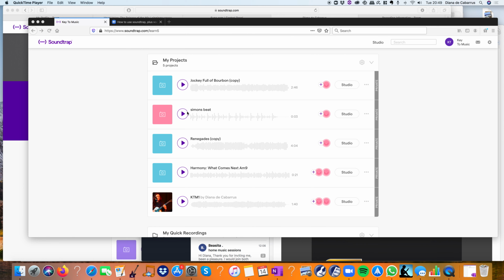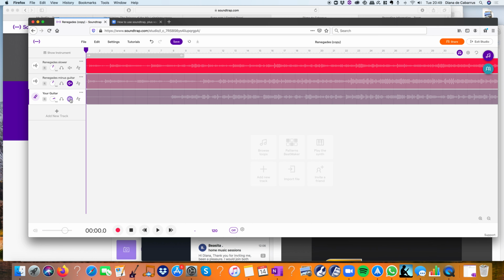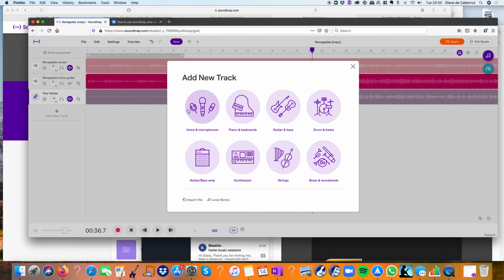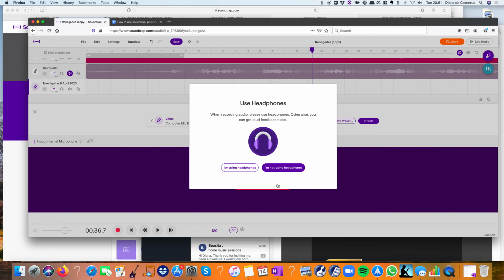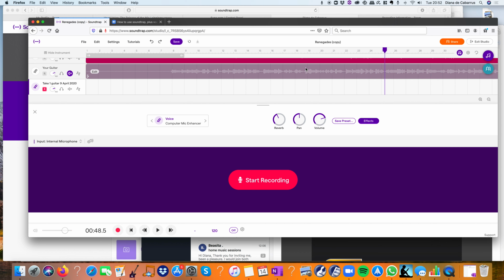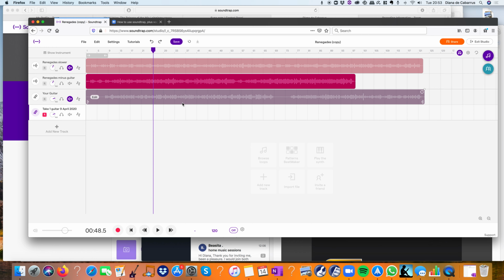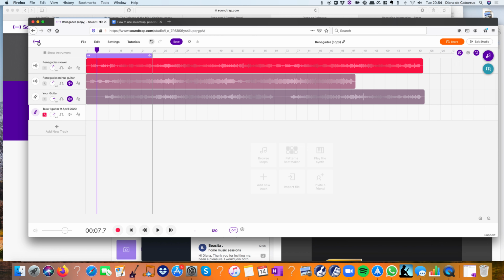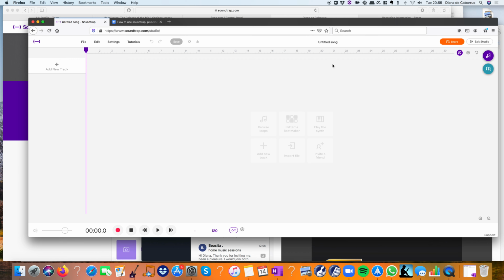How to use soundtrap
For our purposes , we want to disable monitoring in the settings to avoid getting feedback noise like the kind half way through here!